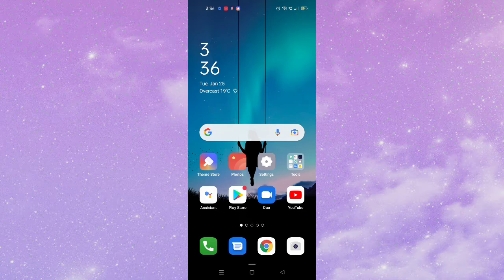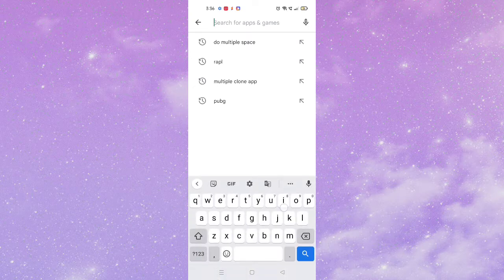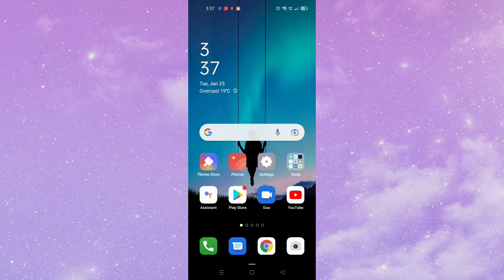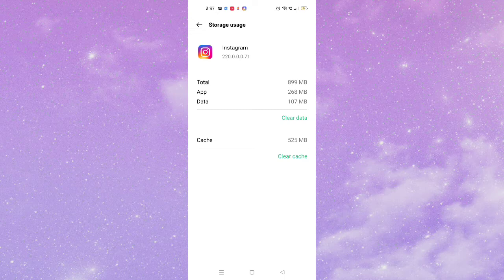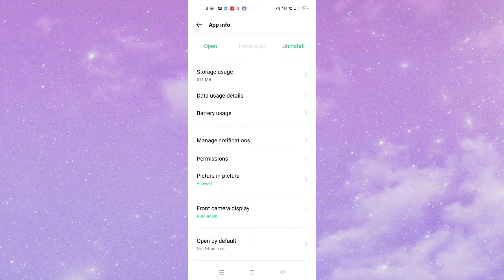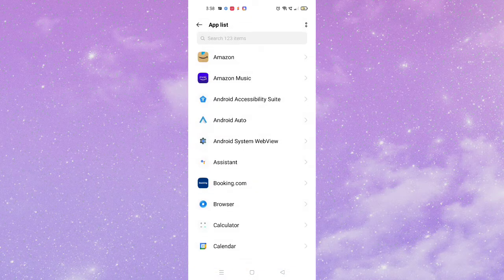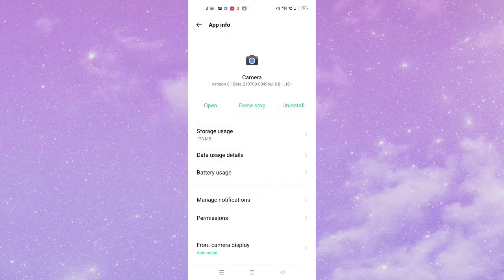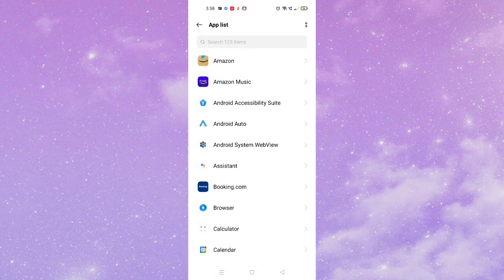How To Fix Instagram Reels Camera Lagging Problem Solved